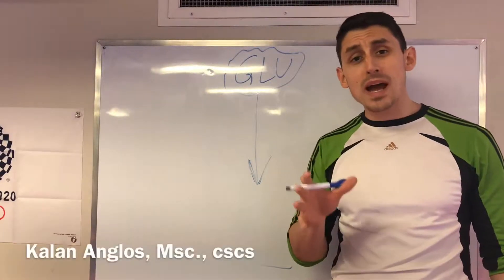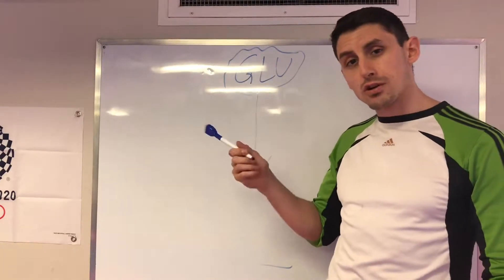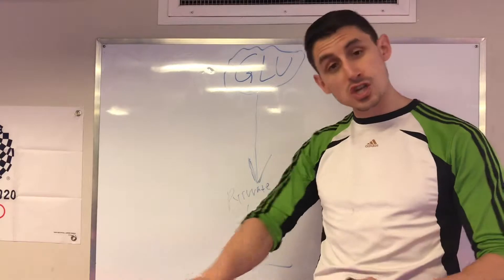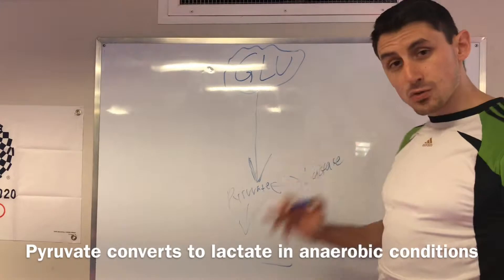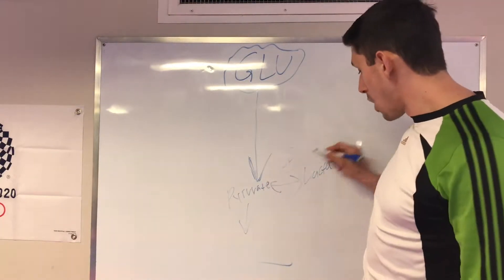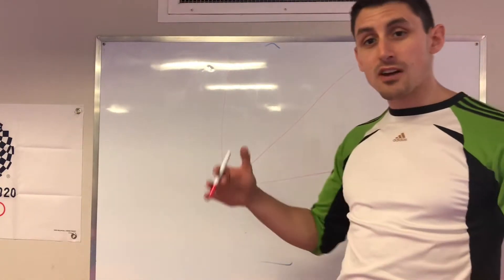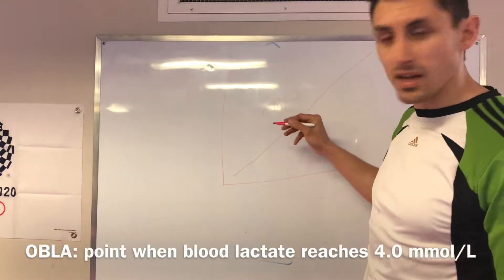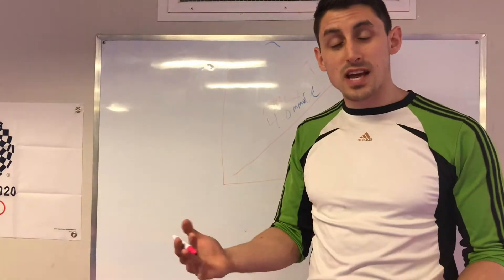Blood Lactate: How it accumulates and how to measure it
In this video, I discuss where blood lactate comes from, how it effects performance, and how we can measure it during exercise.

Blood lactate (or lactic acid) is a byproduct of anaerobic or high intensity exercise and its accumulation can indicate a decrease in performance.

We can measure our blood lactate during exercise and at the onset of blood lactate accumulation (OBLA) we reach 4.0 mmol/L of blood lactate above which is when Performance may decrease